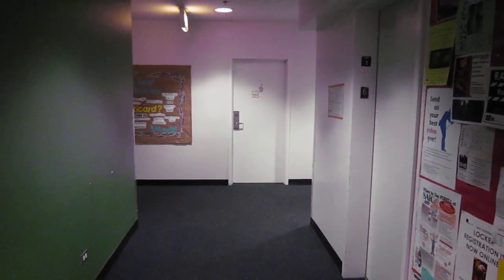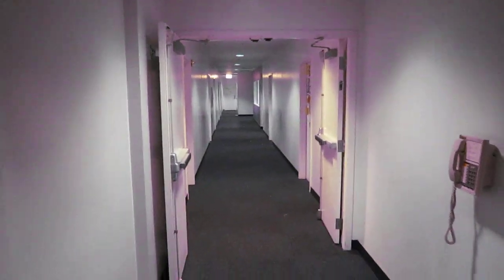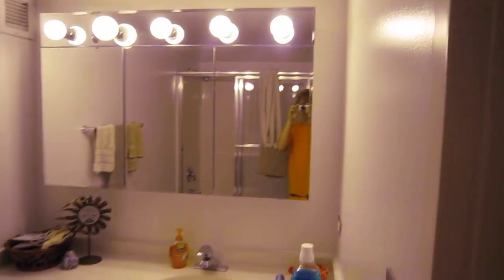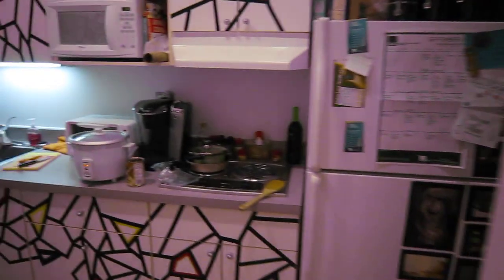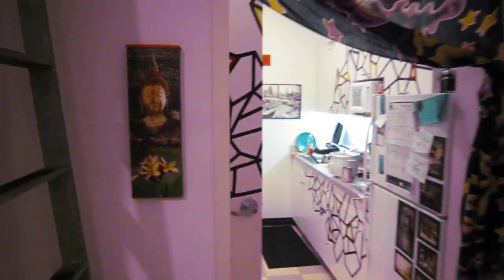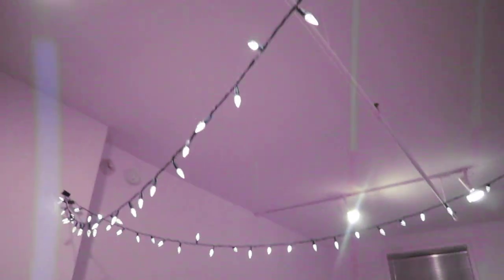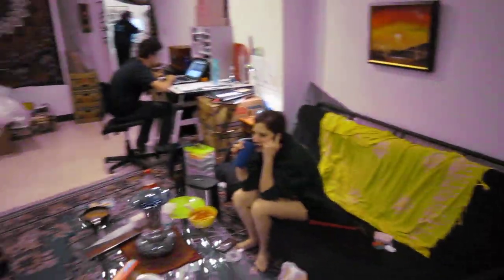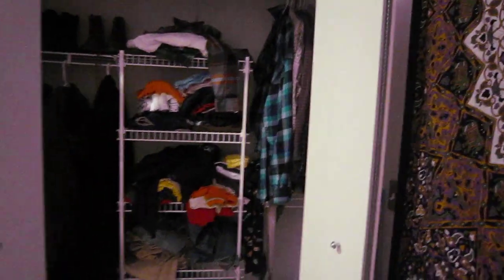My Dorm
My dorm at SAIC. Its okay to be a little jealous.